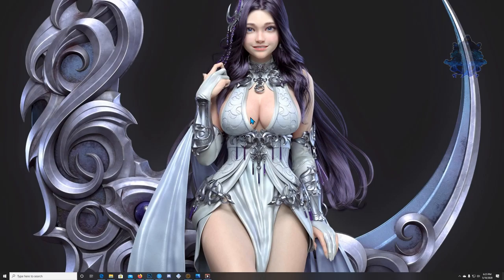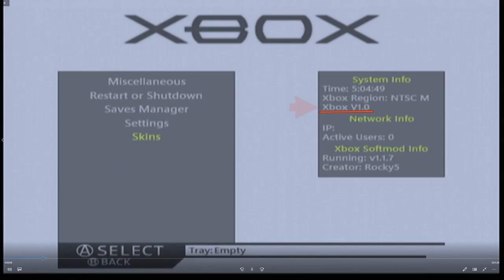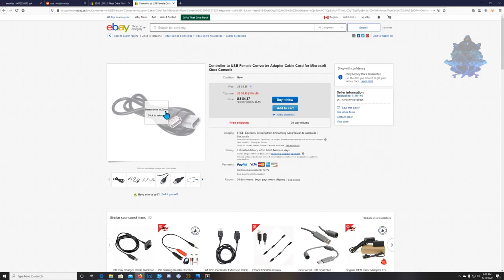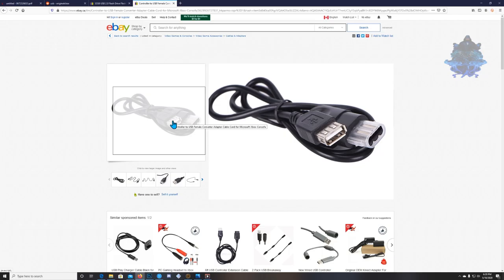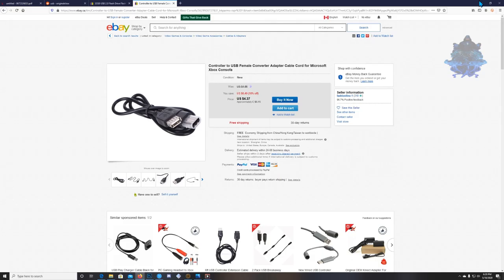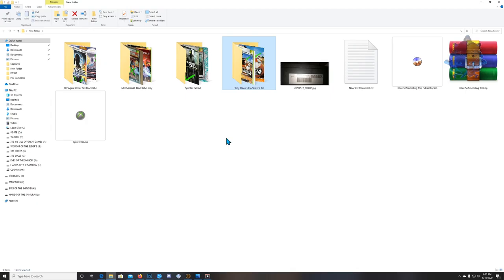How To Softmod Any Original Xbox in 2020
Photos/Videos/Music/ etc..

Xbox Softmodding Tool Extras Disc